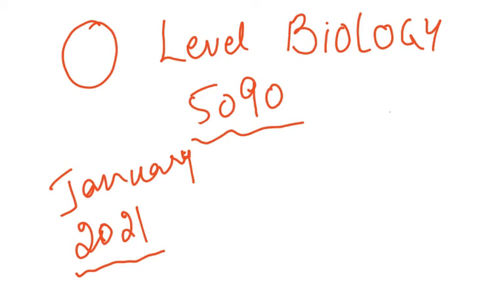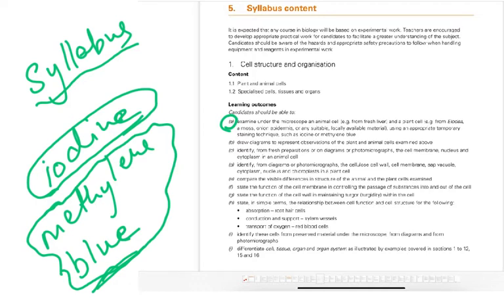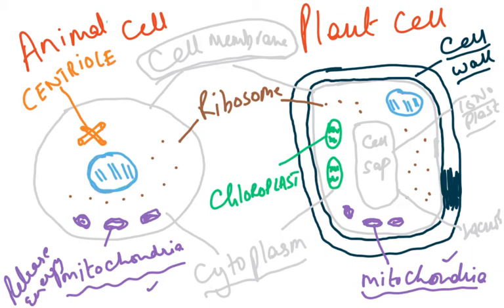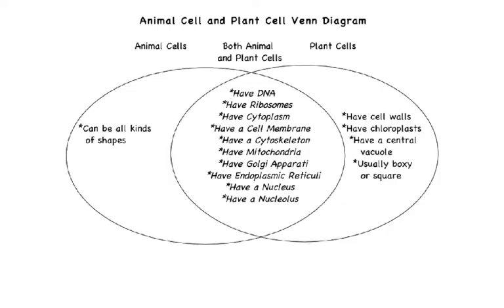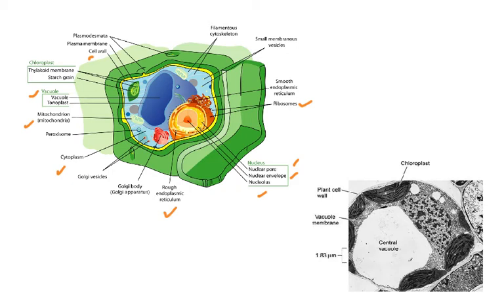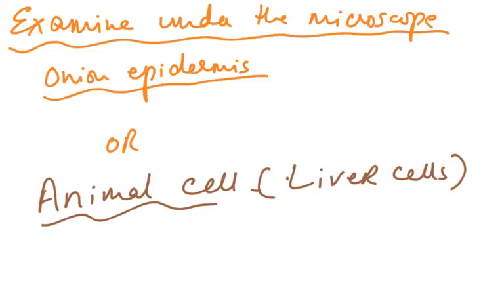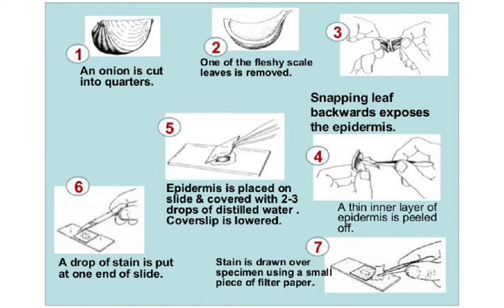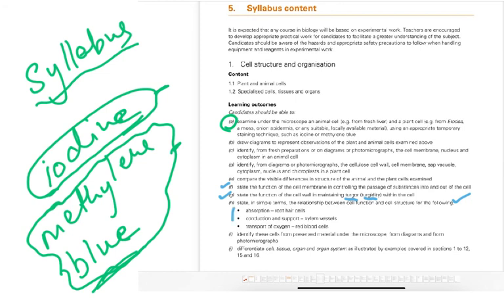O LEVEL 5090 BIOLOGY CHAPTER ONE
O LEVEL BIOLOGY ..CELL STRUCTURE AND ORGANISATION